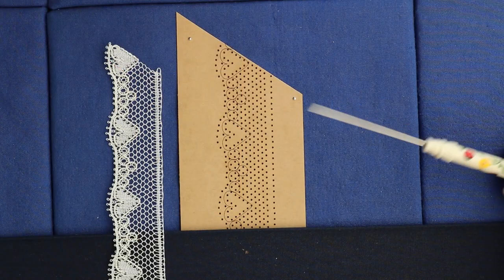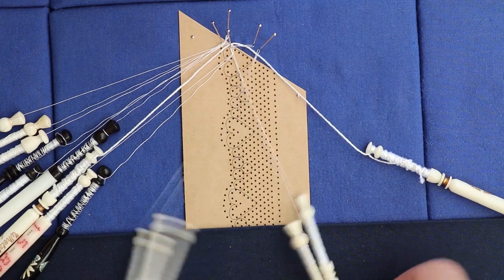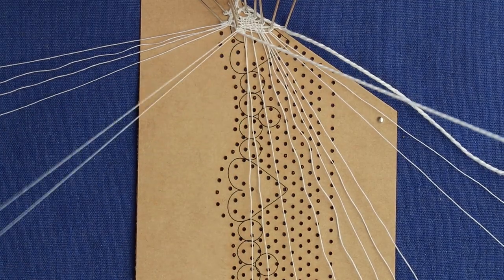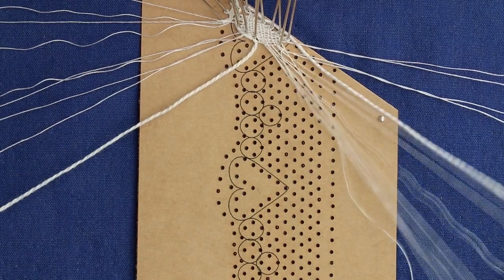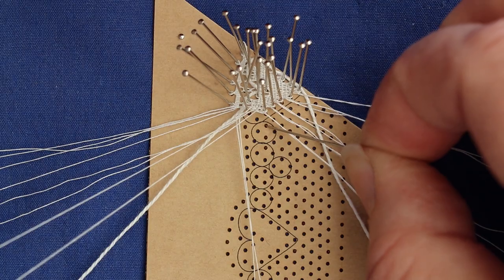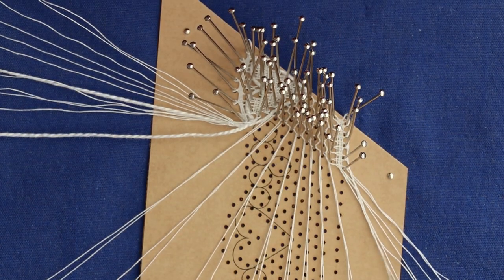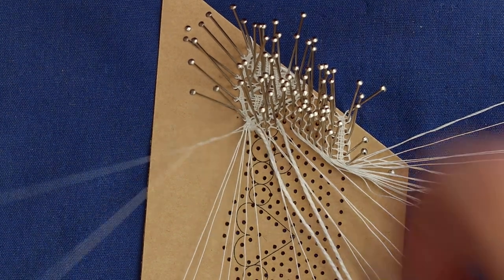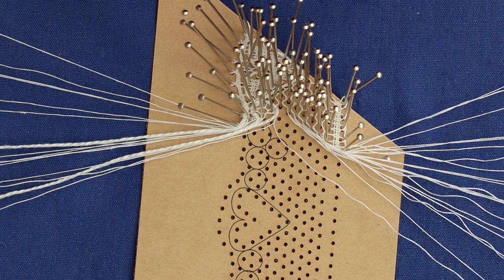Bucks Point Lace lesson 5 - How to start Heart edging with Cloth stitch, gimps and honeycomb rings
This video shows the steps to start the Bucks Point lace workbook pattern 5 with hearts and gimps, and to work the edging, also discussing the corner for this edging, giving tips along the way to keep the gimps nice and straight, and other helpful tips.